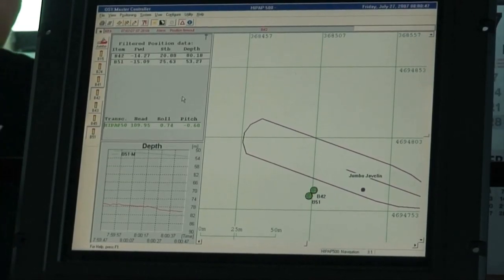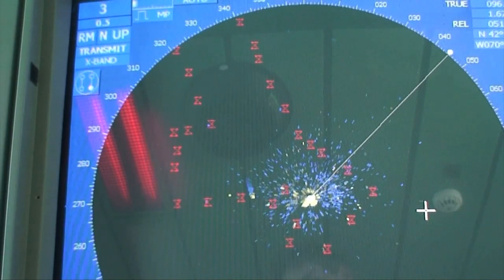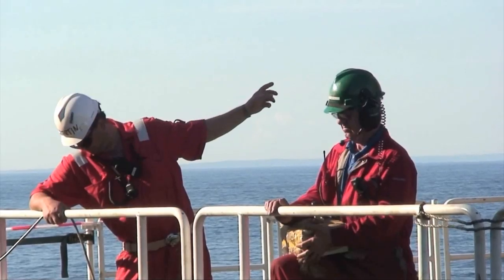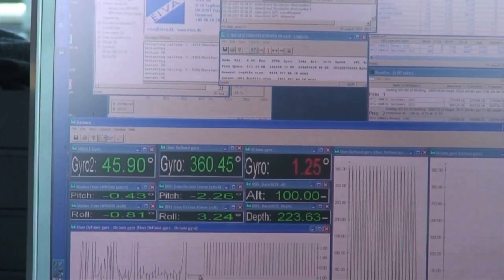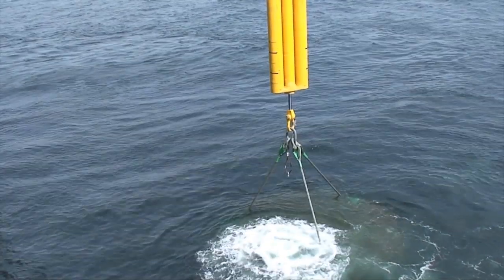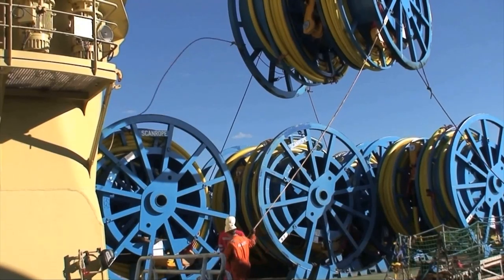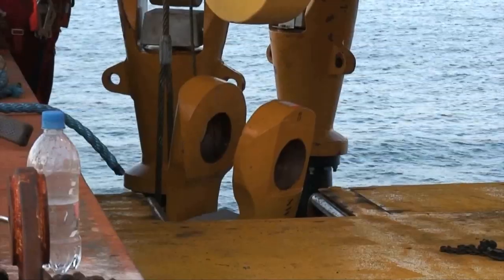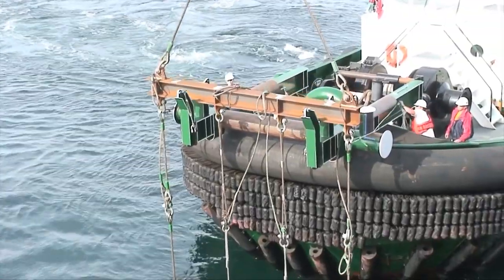Jumbo Offshore: The Northeast Gateway Project: installation of suction anchors and STL buoys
Jumbo Offshore installed, in cooperation with APL,  two STL buoys and 16 suction anchors for the Northeast Gateway Energy bridge offshore Boston (USA).